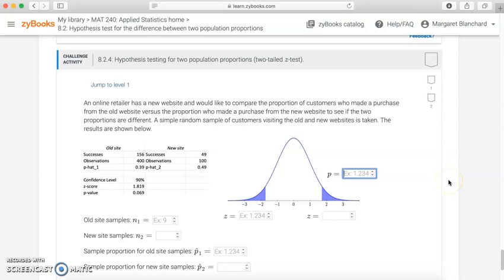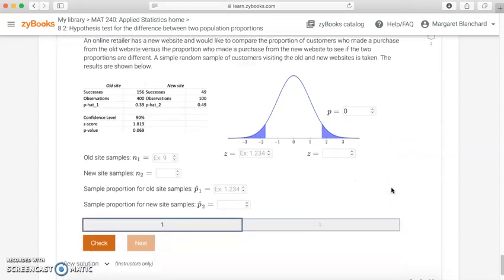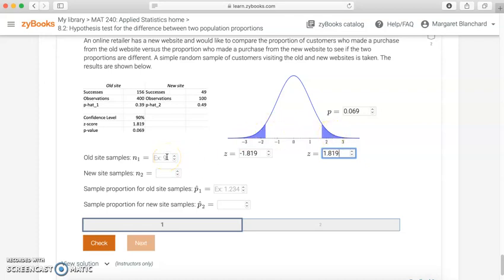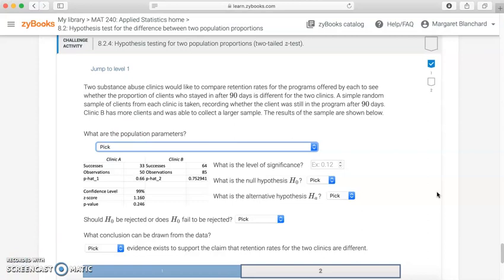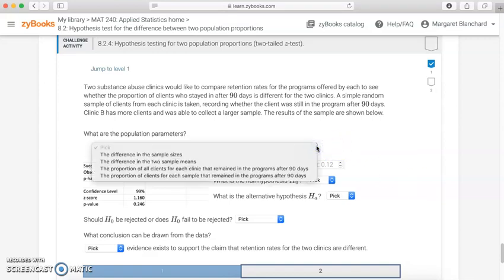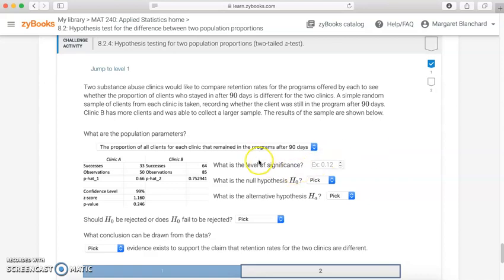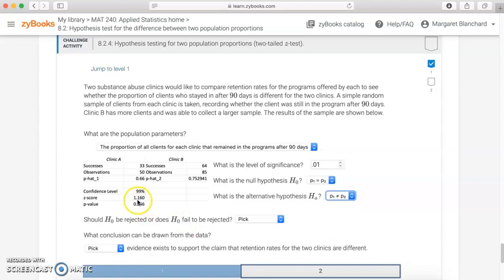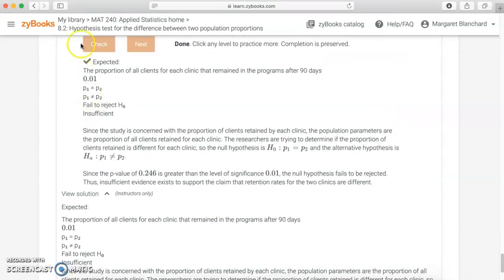MAT240 Module 8 CA 8 2 4